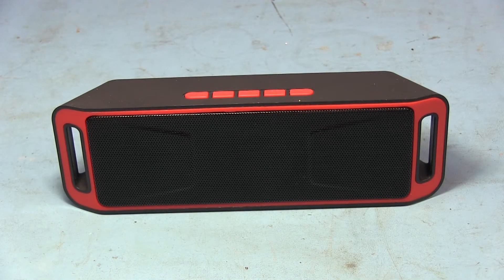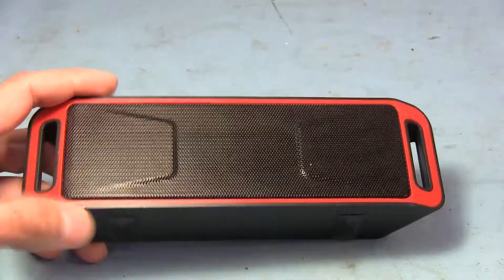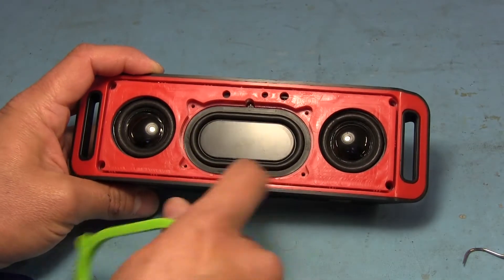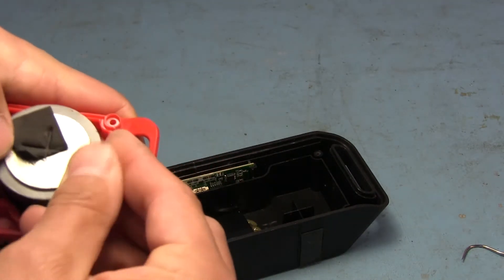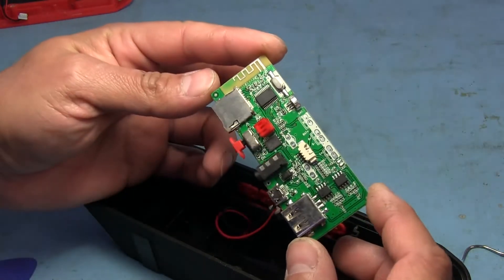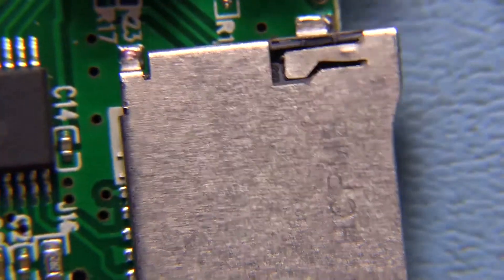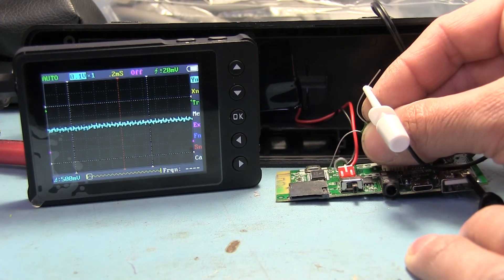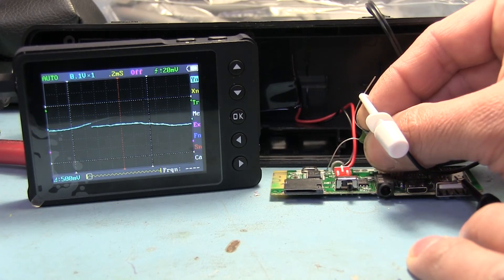TWB #62 | Cheap Rechargeable Bluetooth Speaker Teardown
Got this speaker from a friend specifically for the purpose of tearing it down and doing a bit of investigation. Doesn't really have a model number on the outside of it or anything, but it's found on eBay and Amazon as "Rechargeable Bluetooth Speaker", or "Newbeing S5".